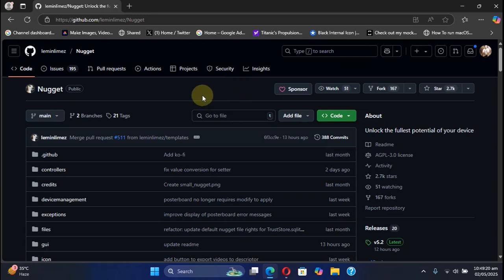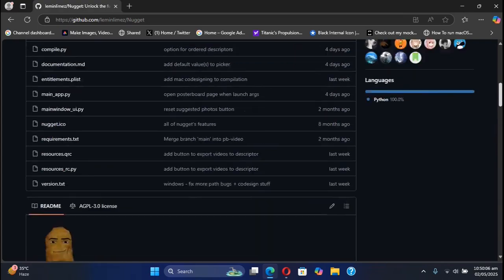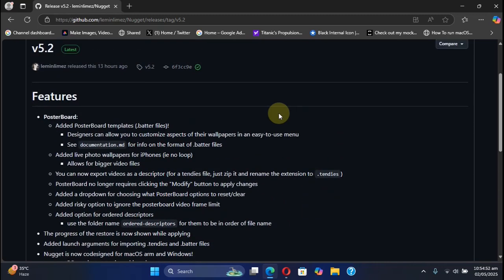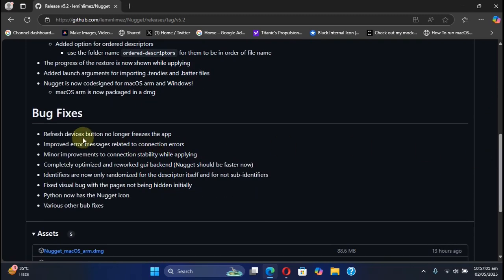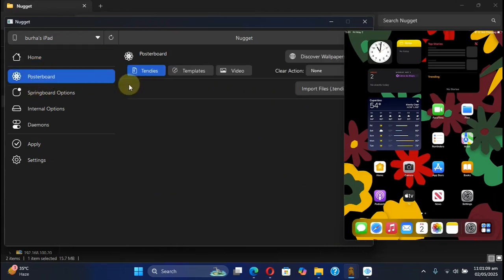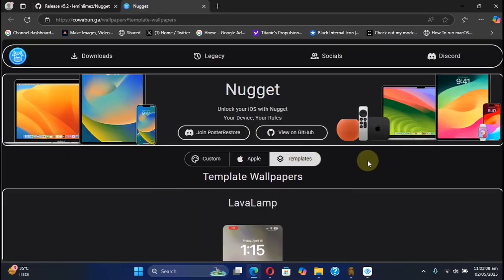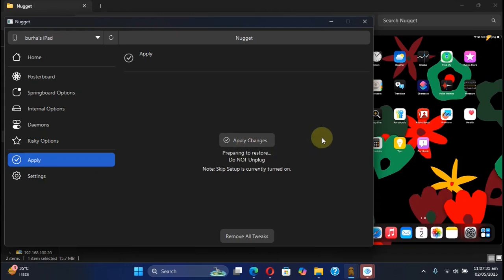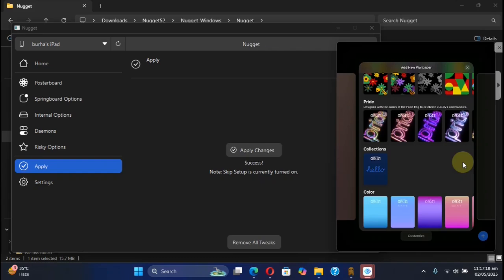Nugget 5.2: New Features/Changes | Customize iOS 18 Without Jailbreak | Detailed Overview + Demo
In this video, we take a detailed look at Nugget 5.2 and how it allows you to customize iOS 18 without a jailbreak. Nugget 5.2 introduces several bug fixes and new features, including the new Templates system, support for larger video wallpapers, and the ability to remove frame rate limits. The video includes a brief demo showcasing how Nugget 5.2 works in action. Towards the end, we also cover how to easily revert back to stock settings and remove all customizations. The entire method shown—along with Nugget—is completely free.

Note: The information shared is for educational and informational purposes.
Nugget 5.2.1 has been released with more bug fixes.

Topics Covered:
Nugget for iOS 18
Customize iOS 18 without jailbreak
Nugget 5.2 Templates
Video wallpapers on iOS 18
Nugget iOS 18 guide
iPhone tweaks without jailbreak
Nugget tutorial for beginners